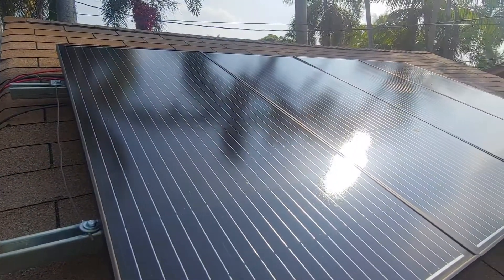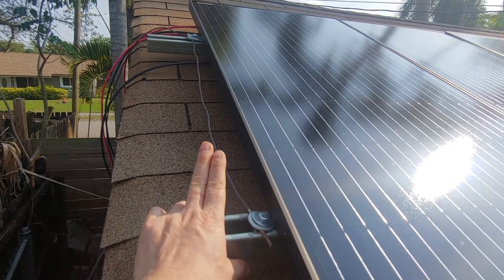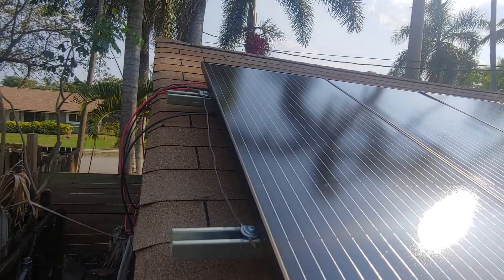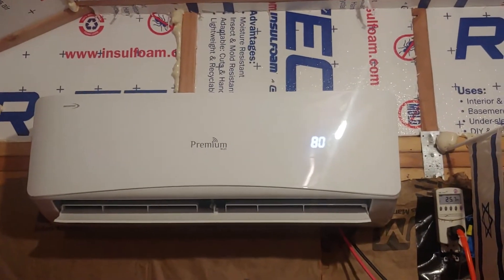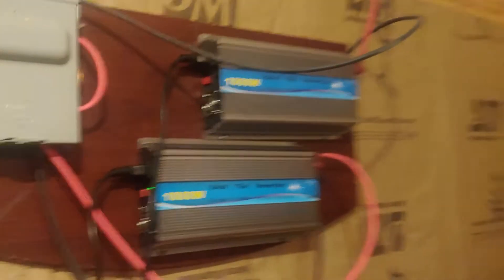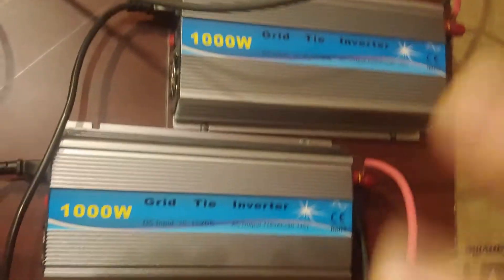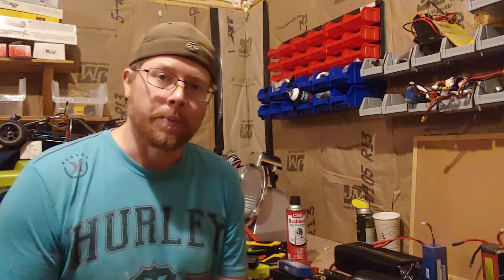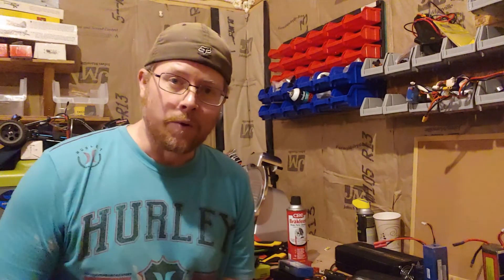Free Electricity For My Climate Controlled Storage Shed??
I built a climate controlled storage shed about a year ago. I go over my solar panel array and what was used to install. I also talk about the costs and return I experienced over the past year.

Link to the solar panels

New grid tie inverter I ordered

Superstrut bars to mount solar panel

Channel nut with nylon